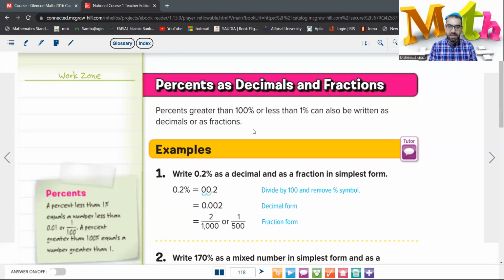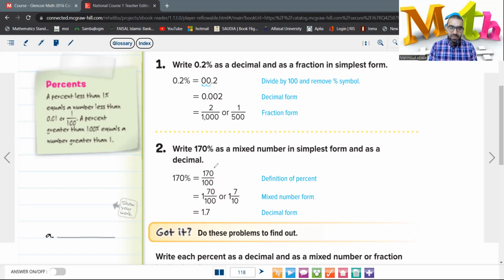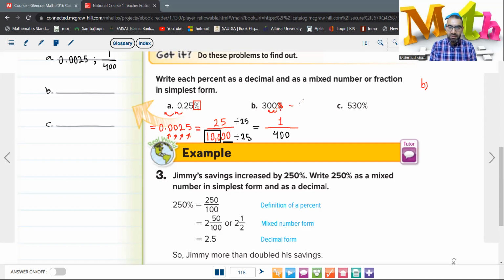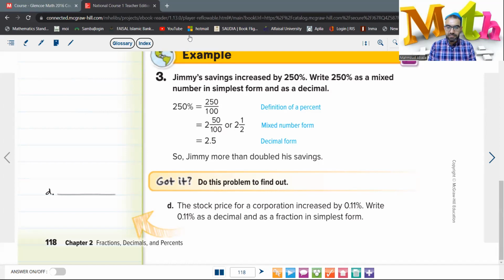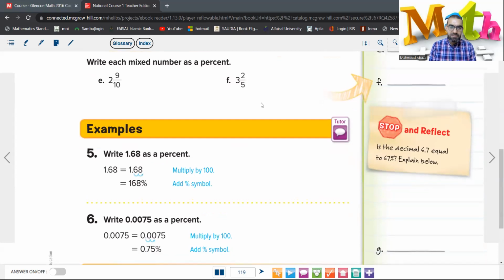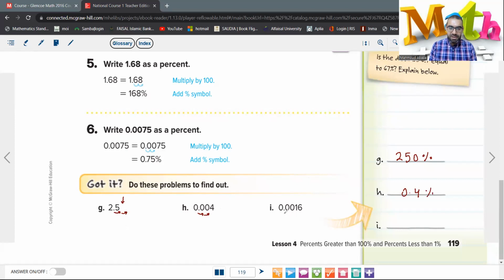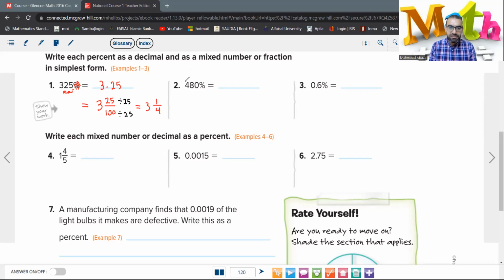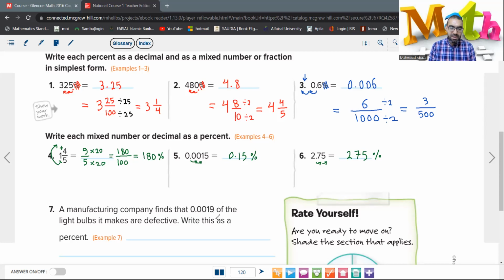Grade 6, course 1, chapter 2, lesson 4, percents greater than 100%, and less than 1%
Learn how to convert percents greater than 100%, or less than 1% into decimals and mixed numbers or fractions in simplest form.